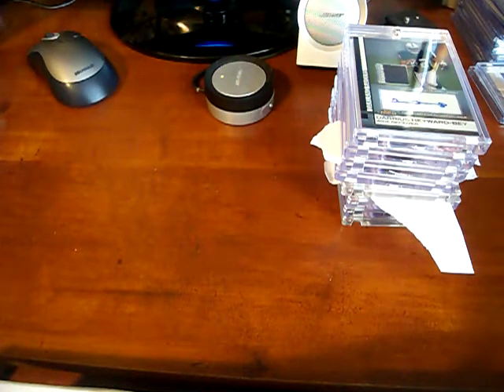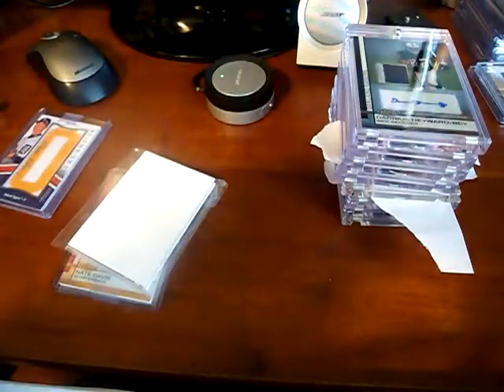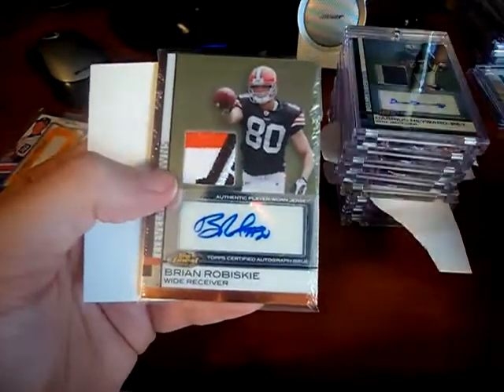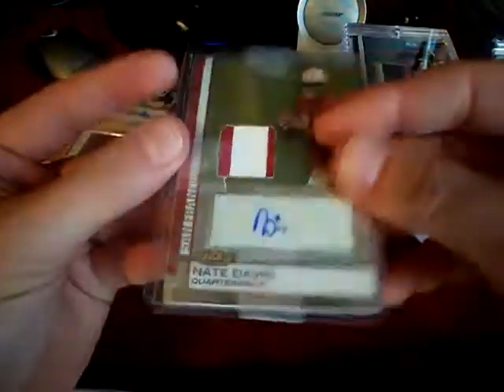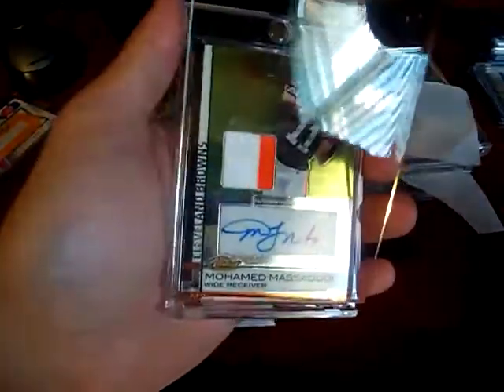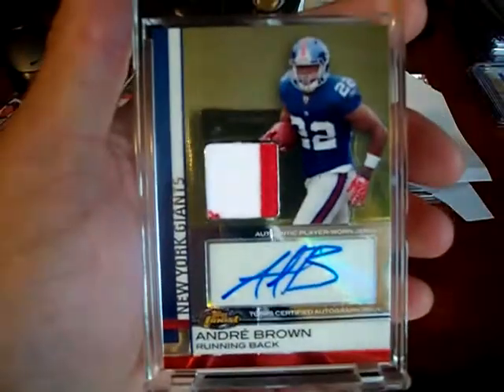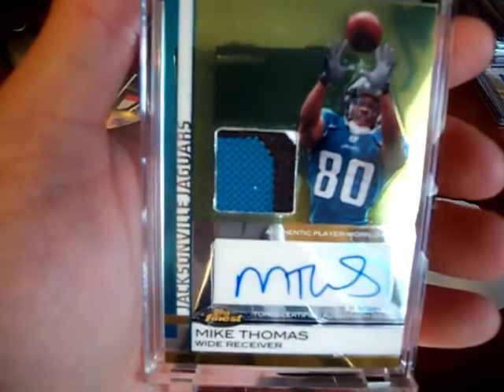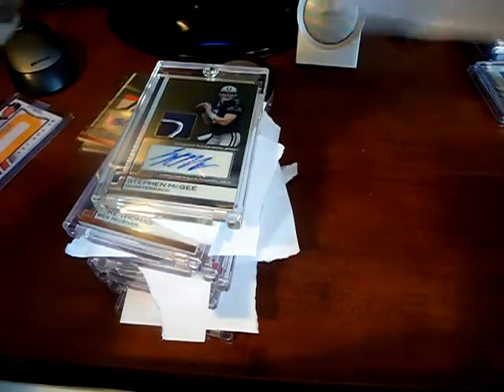MAILDAY FOR FINEST SET.... EBAY SELLERS.... REALLY? YOU KIDDIN ME?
CARDS FOR MY 09 FINEST SET